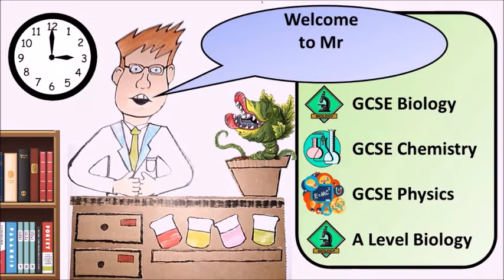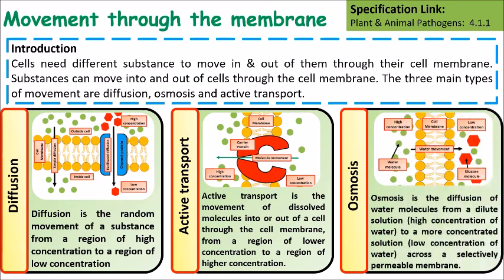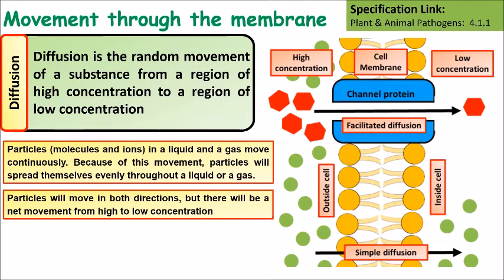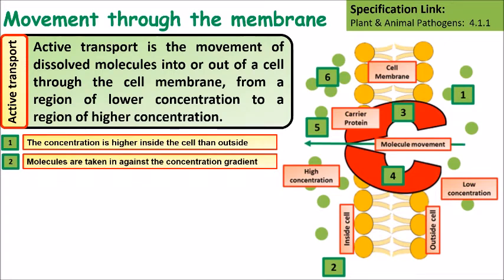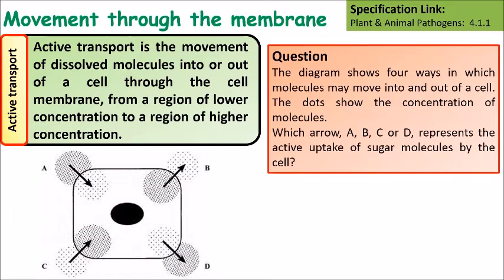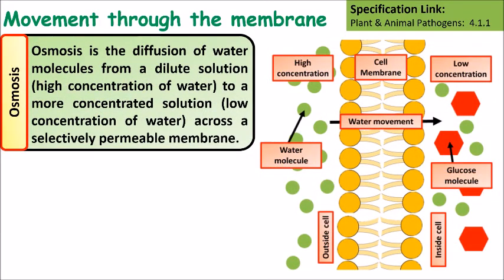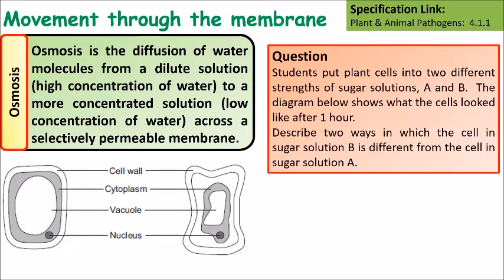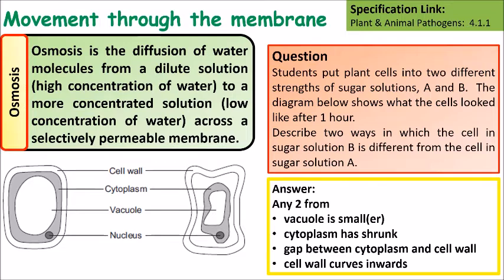GCSE Biology Diffusion, Active Transport and Osmosis Revision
This video outlines diffusion, active transport and osmosis in cells, to the level that they would need for GCSE Biology.  Below is a link to a set of notes students can use alongside this video.